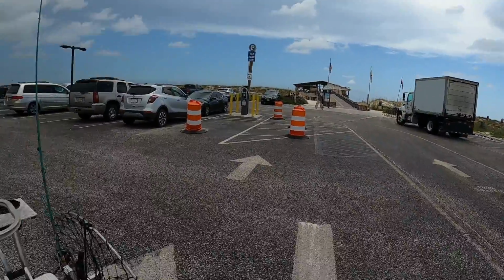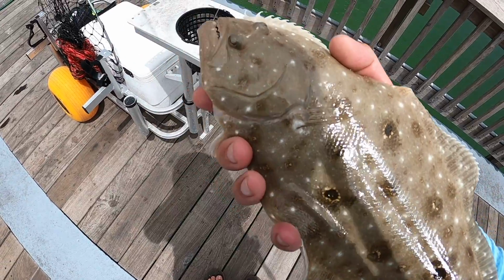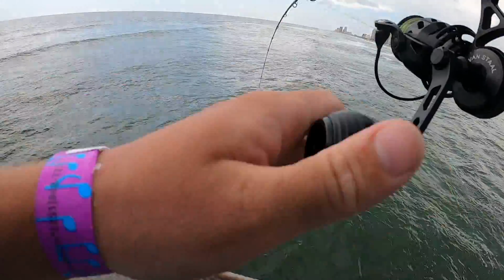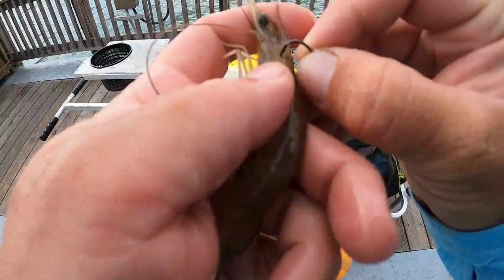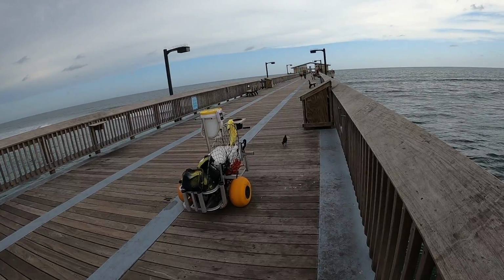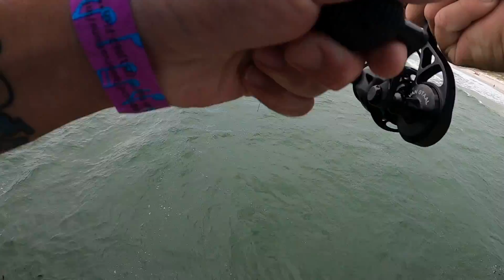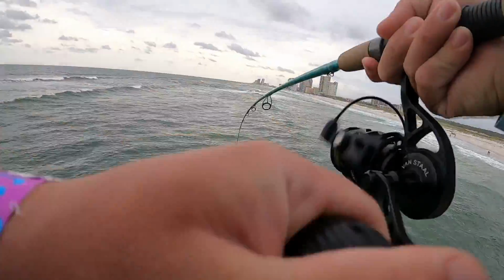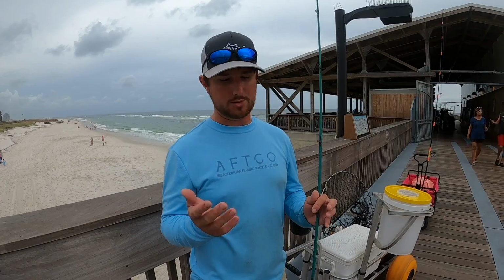Fishing the GULF STATE PIER | MULTIPLE Species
GEAR I WAS USING:

Reel: Van Staal VR50 X Series
Rod: St. Croix Avid Inshore 7' MH Fast
Line: Yo Zuri 20lb. Super Braid Line

*3600 and 3700 are the sizes I use.

Edited on a 2020 MacBook Pro 13" using iMovie.

Fishing Gulf of Mexico, Beaches, Surf, Bays, Saltwater Canals, Rivers, Piers, Lagoons, Rigs, Seawalls, Jetties in Gulf Shores, Orange Beach, and Fort Morgan, Alabama